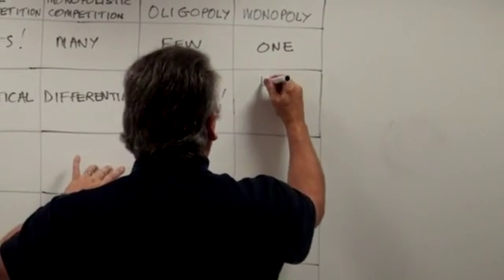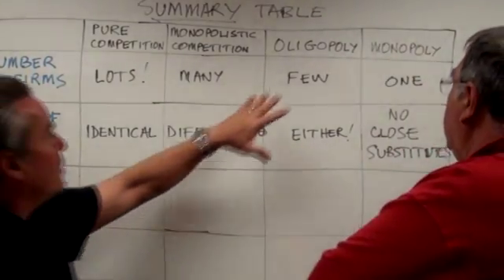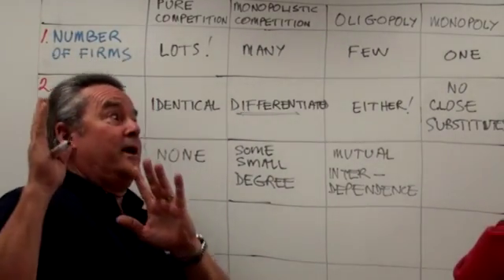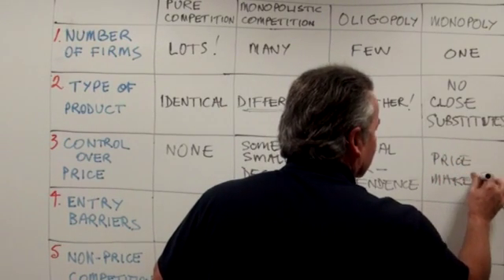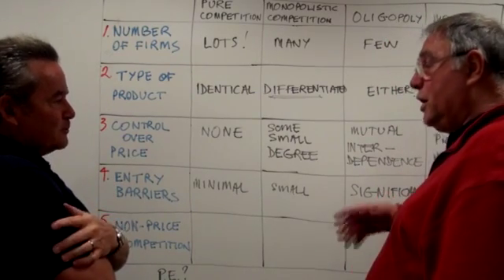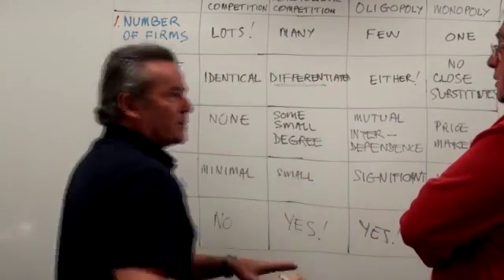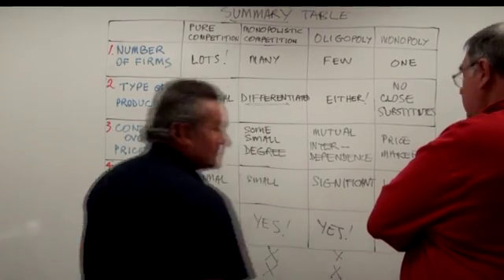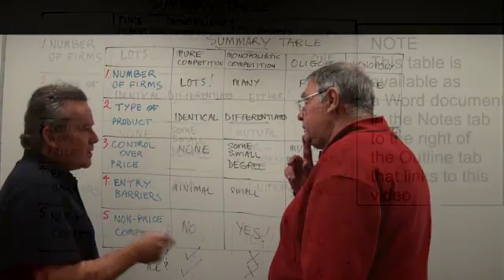Markets: The Characteristics of the Different Perfect and Imperfect Market Forms.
This video compares  the different characteristics of perfect competition, monopoly, monopolistic competition and oligopoly.